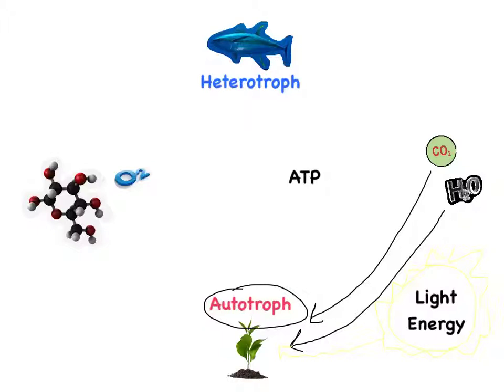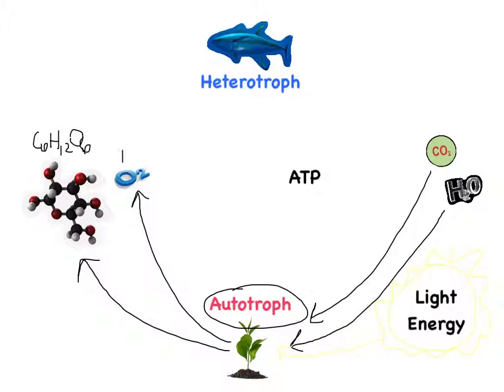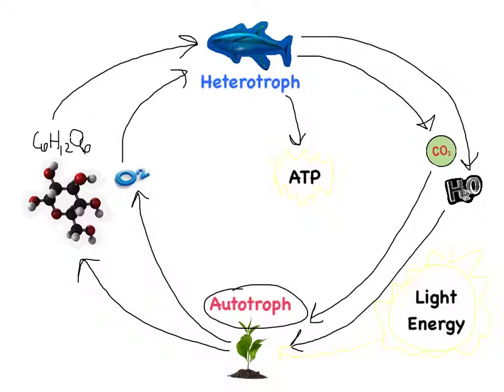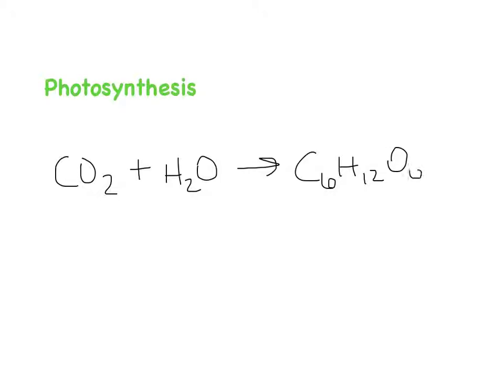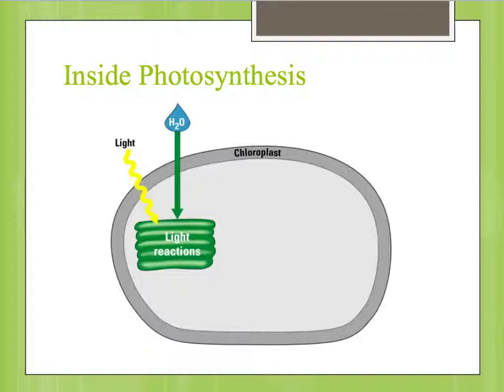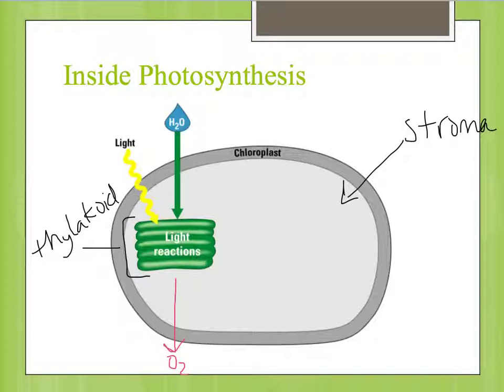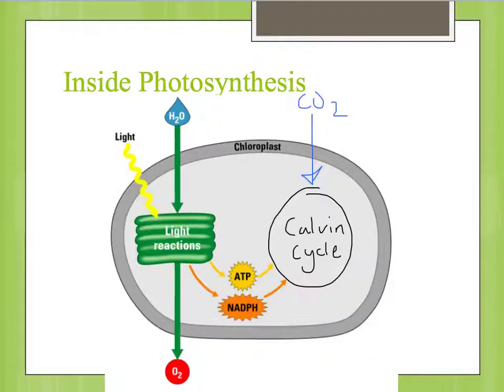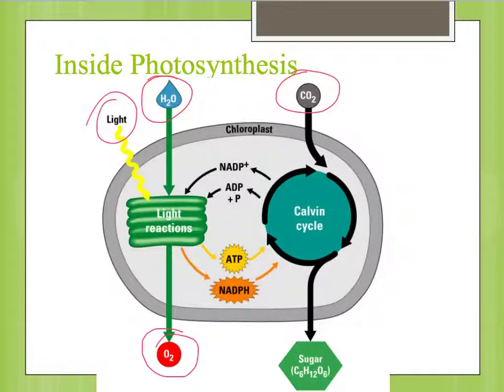Inside Photosynthesis - the Basics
Brief overview of photosynthesis covered in class on Thursday, 11/14.